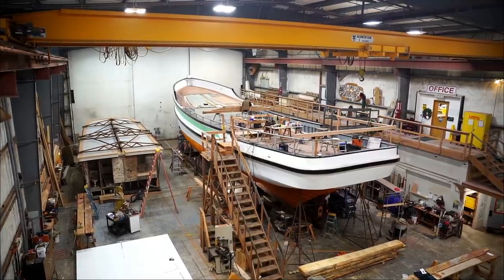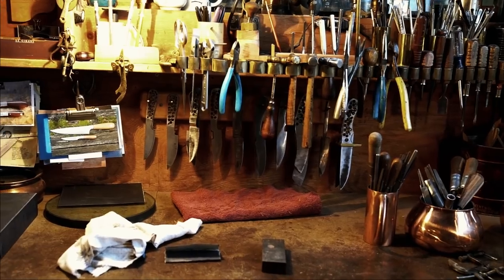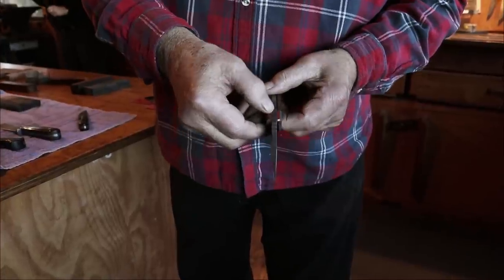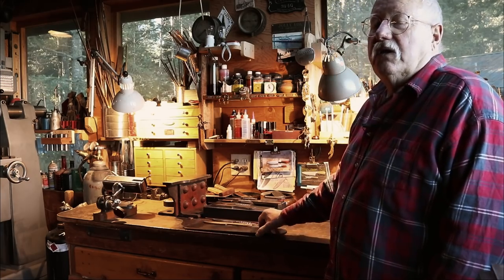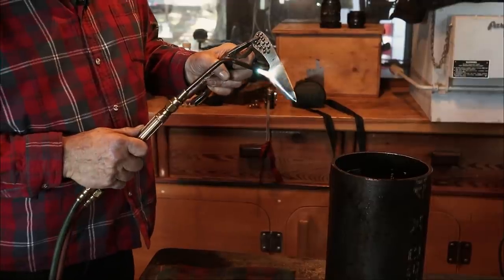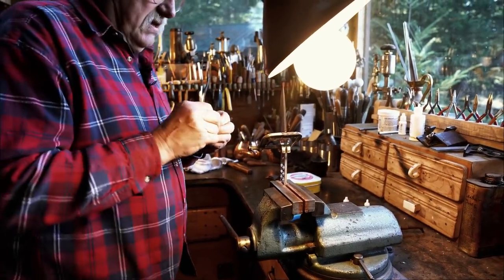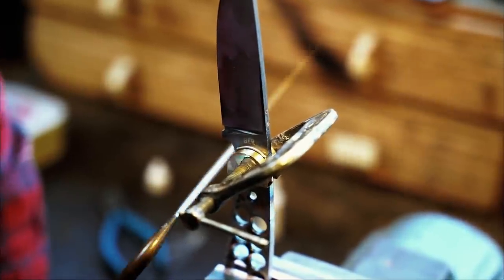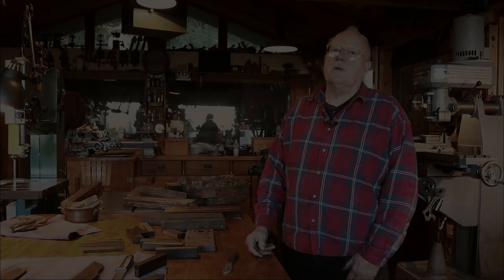Western Flyer Restoration EP 31 Knife Making and Wooden Boats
Episode 31 from a series following the restoration of the F/V Western Flyer. In this episode, I spend the weekend getting to know Dave Ber, a lifelong shipwright, and passionate, and talented knife maker. Dave tells his story while making a knife using wood from the Western Flyer

Dave Ber Email.